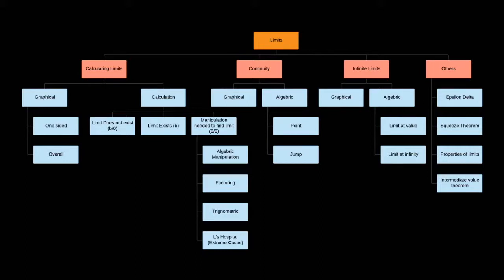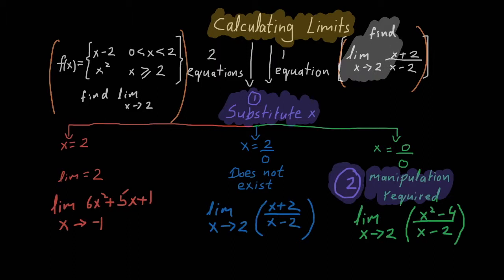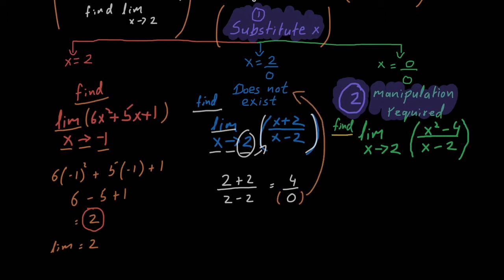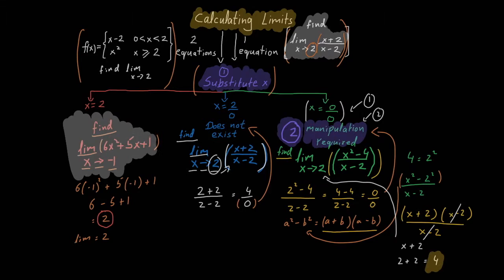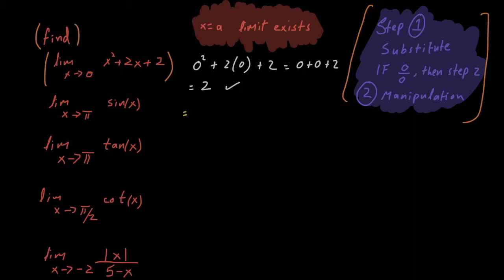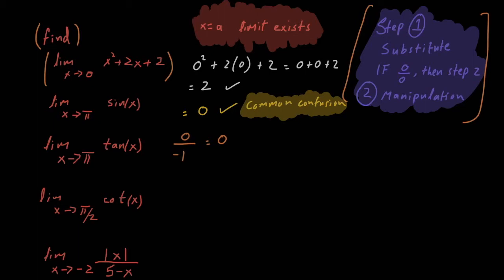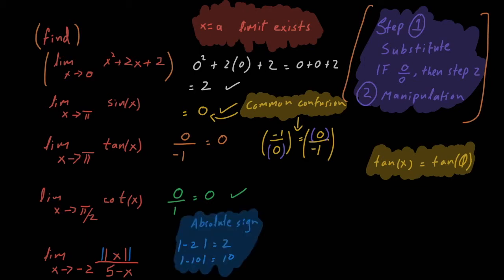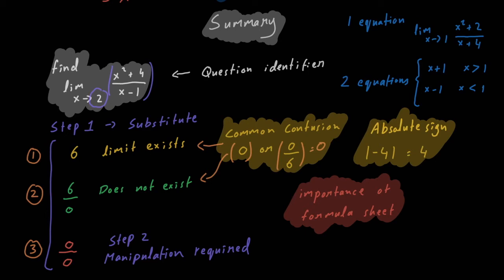2a - Calculating Limits - Algebraic (Limit Exists)